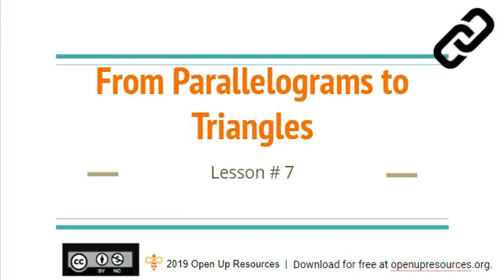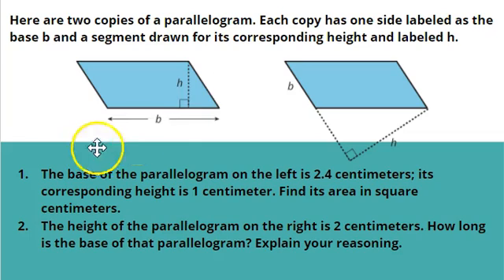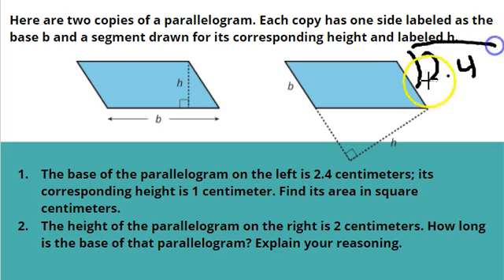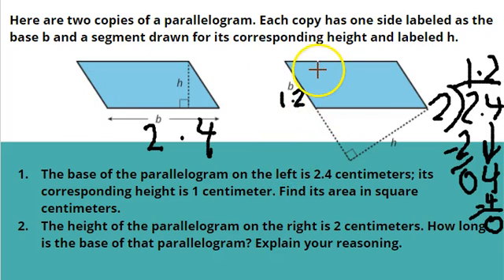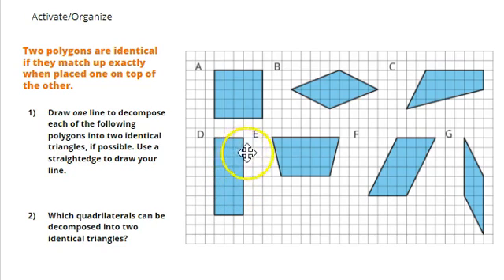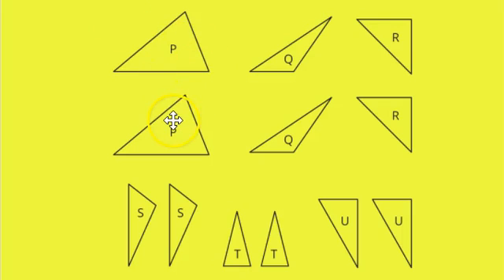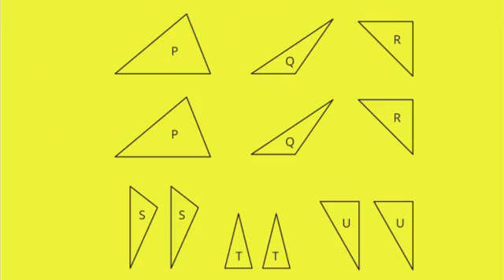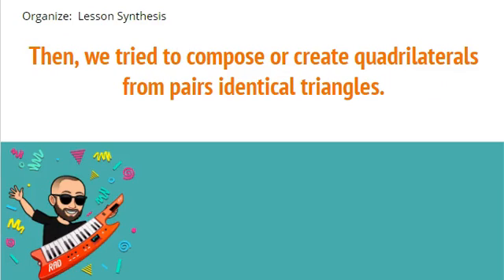6 1 07 From Parallelograms to Triangles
I can explain the special relationship between a pair of identical triangles and a parallelogram.